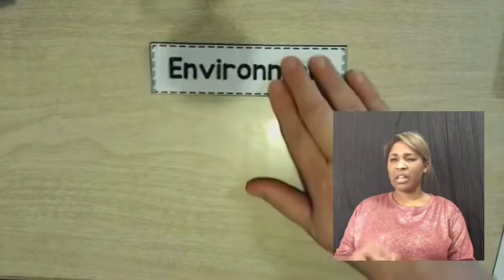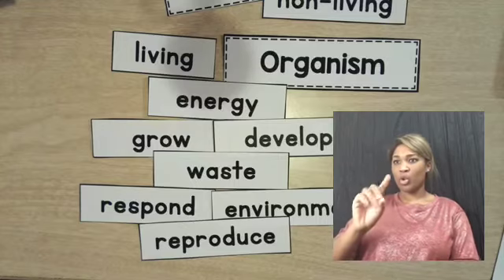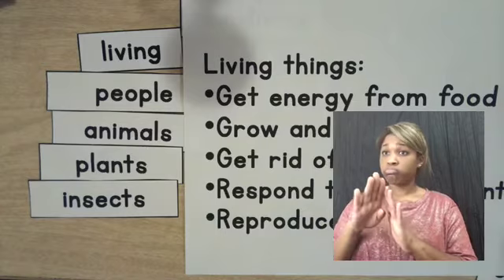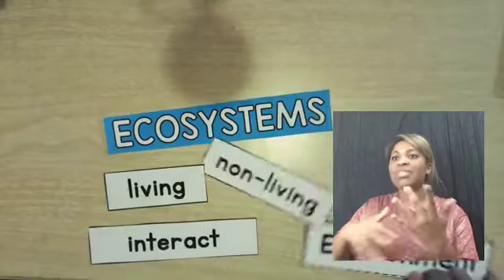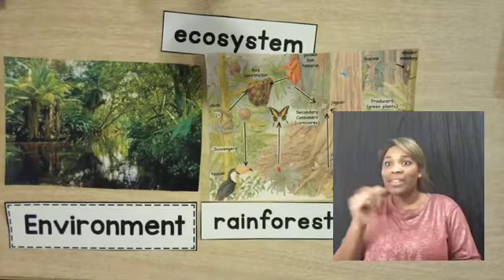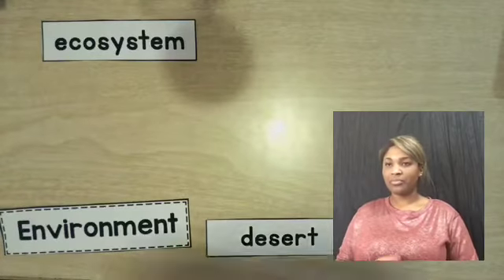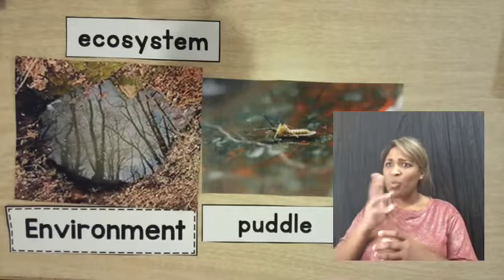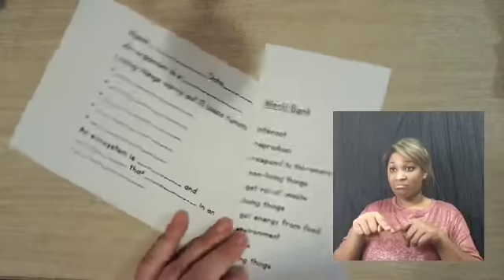“Cold” interpretation of ecosystems